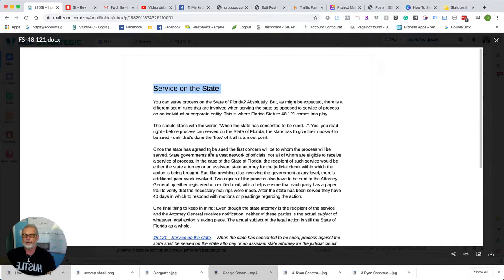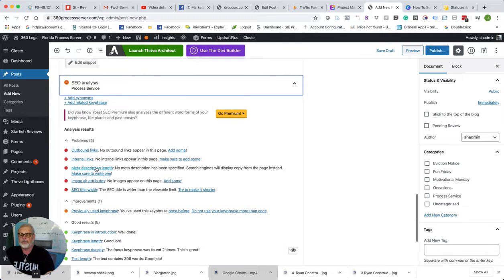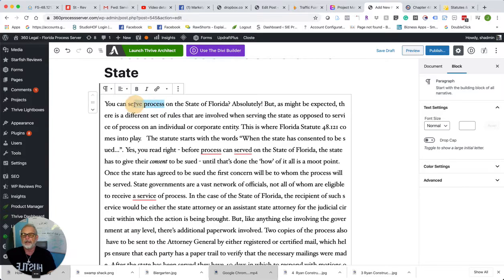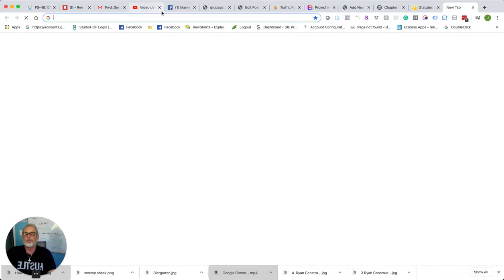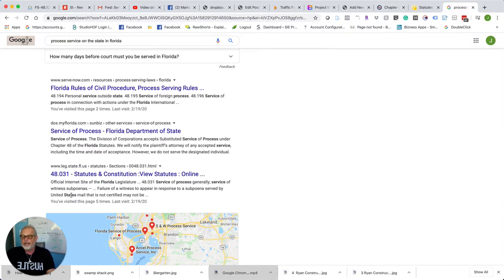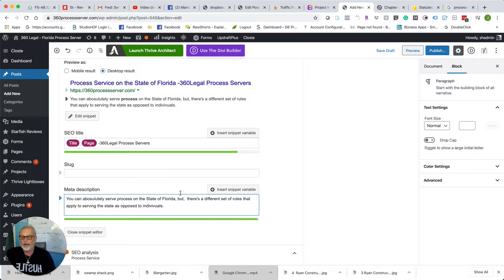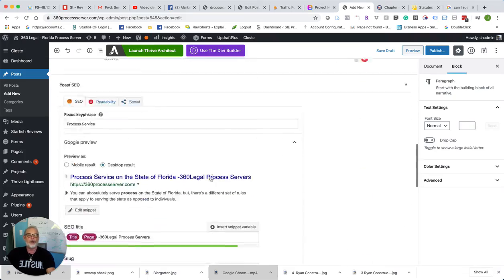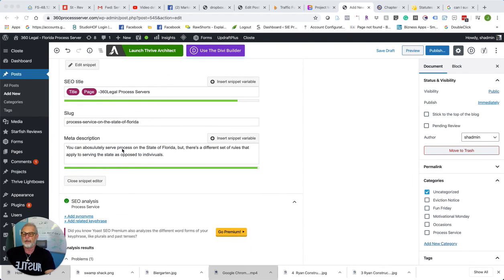St. Petersburg SEO Search Engine Optimization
Another Video by StudioHOF, St. Petersburg SEO, Social, Web.
Smart Digital Marketing.